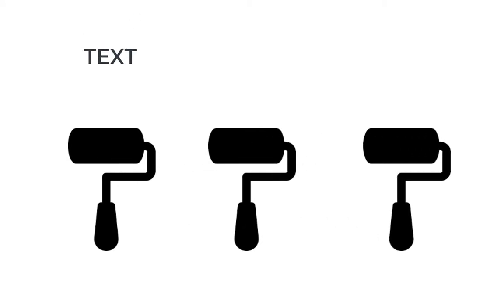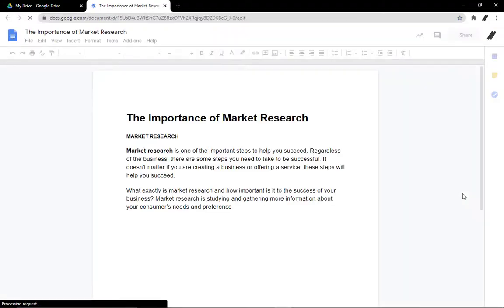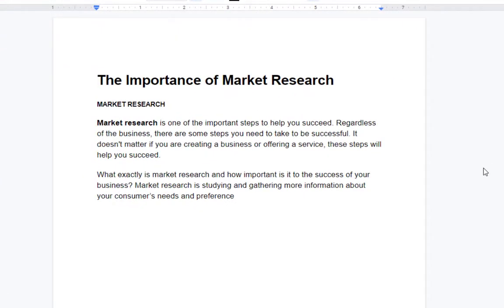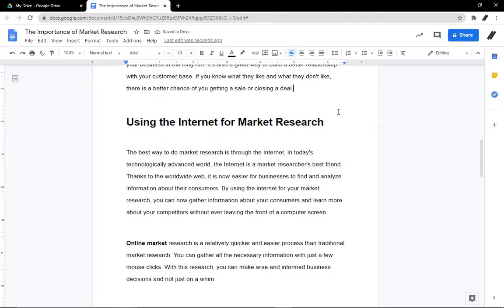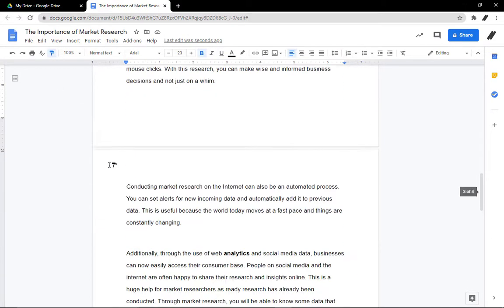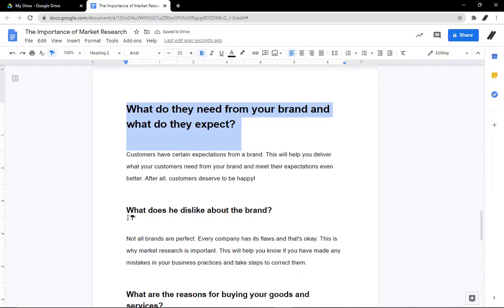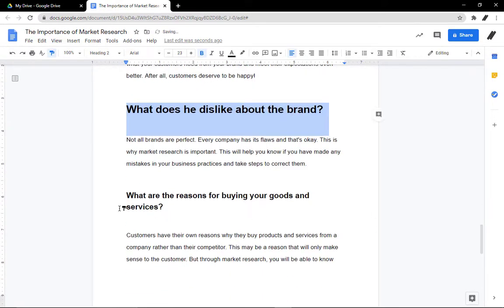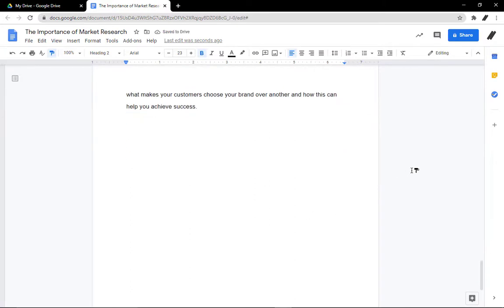How to Copy Formatting Using Painting Tool in Google Docs | THE QUICK WAY!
Hi Scalarly friends! Here, we'll walk you through process on how to copy formatting using painting tool in Google Docs. It's handy to know and will make your docs experience easier.
Table of Contents:
0:00 - GSuite Tips Series Intro
0:21 - How to Copy Formatting Using Painting Tool in Google Docs Tutorial
2:04 - Series Outro (We Build Digital Paths that Scale and Lasts)

WE GROW YOUR BUSINESS TO MATURITY